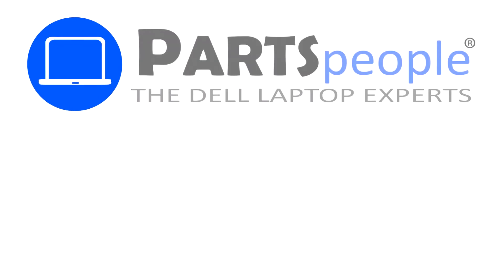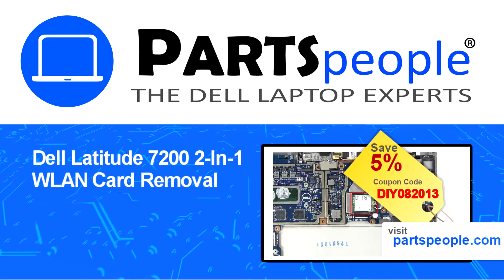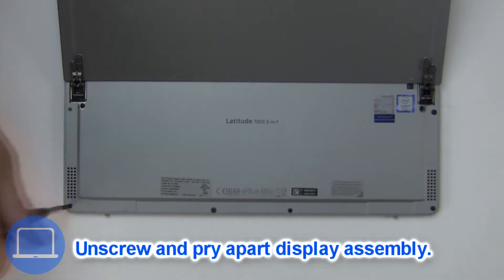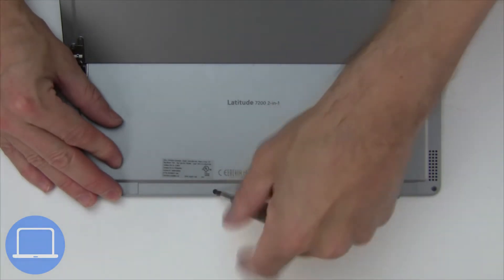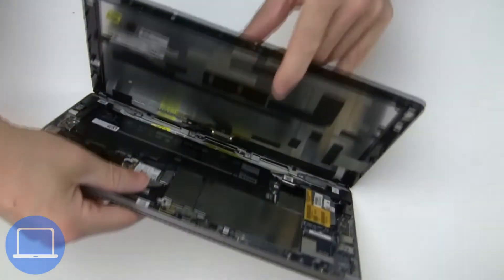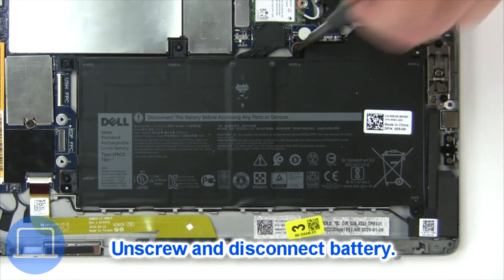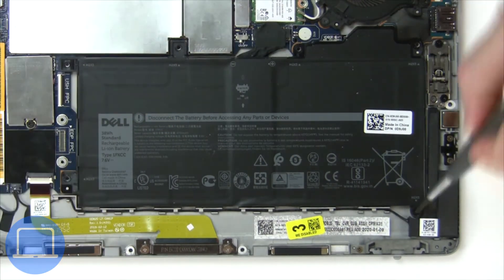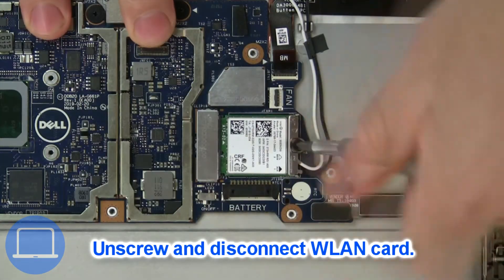Dell Latitude 7200 2-In-1 (T04J001) WLAN Card How-To Video Tutorial